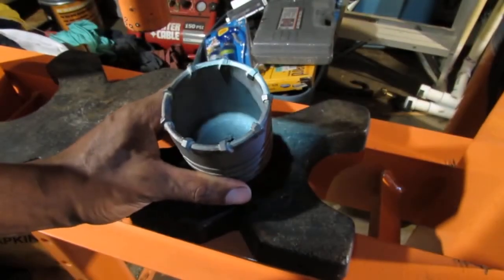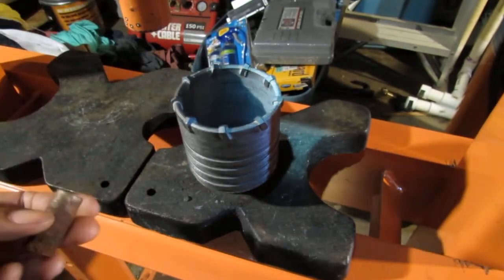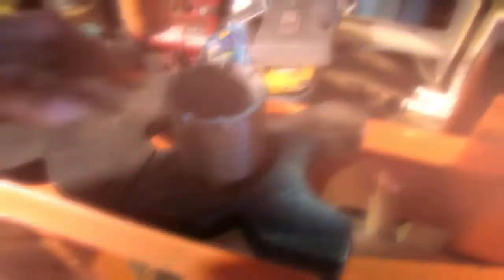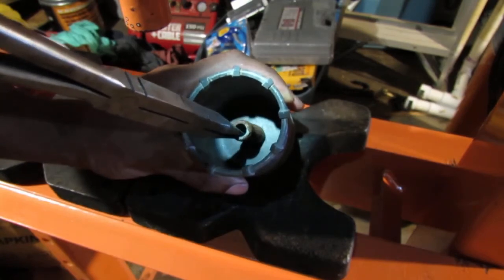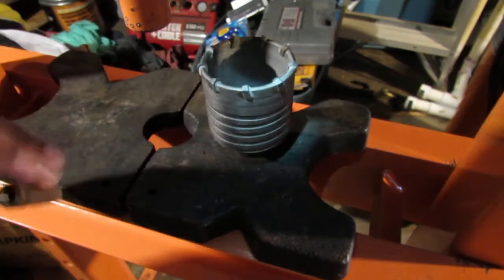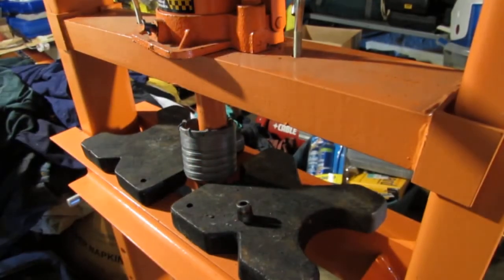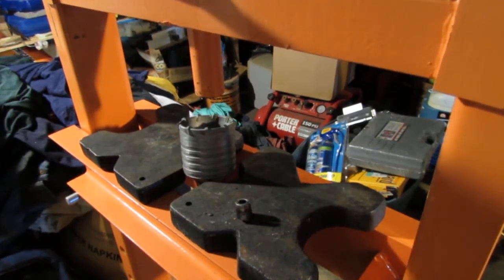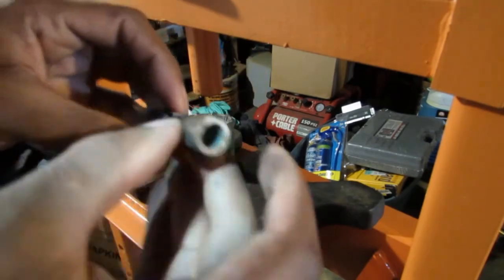Working With the Hydraulic Press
The hydraulic press is one of those tools you really need in a clutch.  Many things are presses on or rusted together causing them to get stuck.  Instead of banging like a lost cause Neanderthal, get a hydraulic press.

Tools

20 Ton H-Frame Heavy Duty Floor Shop Press, from Harbor Freight Tools.  Invest in tools because they save you money and make you happy.